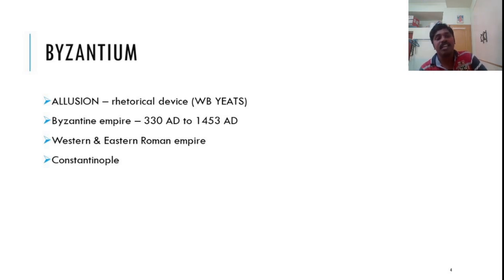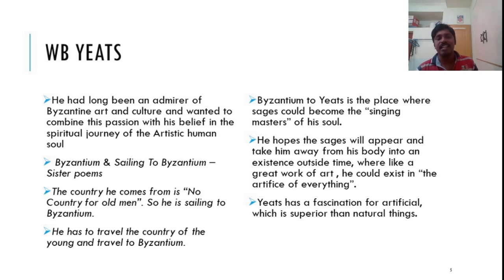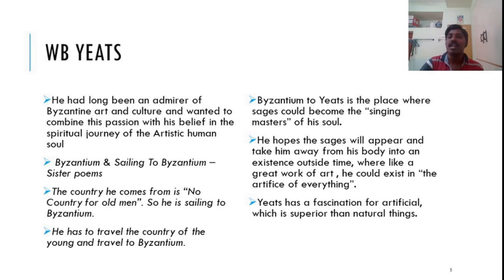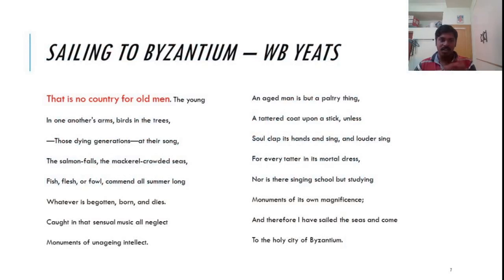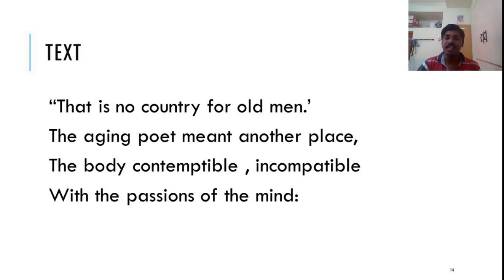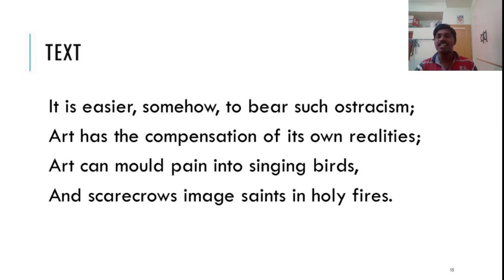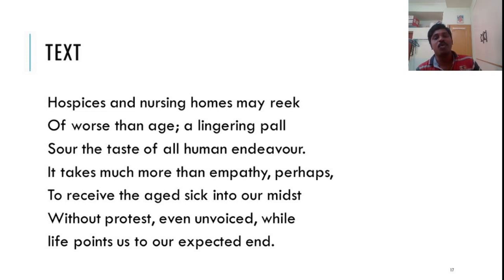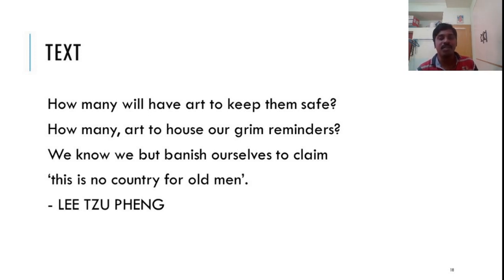EXCLUDING BYZANTIUM REVISION VIDEO